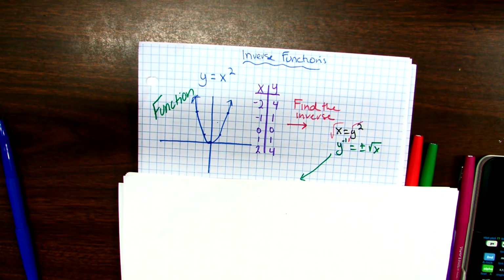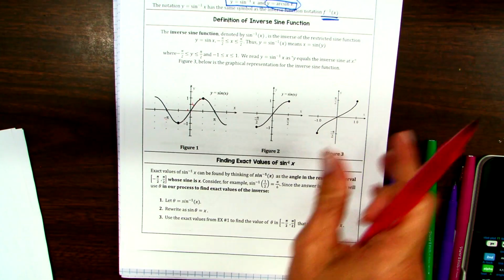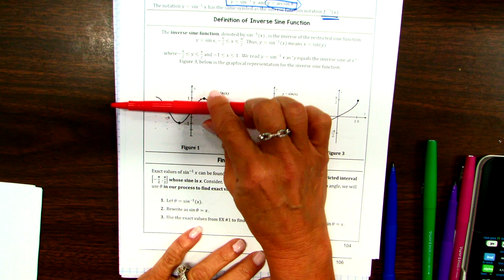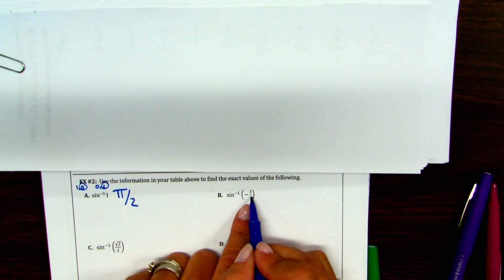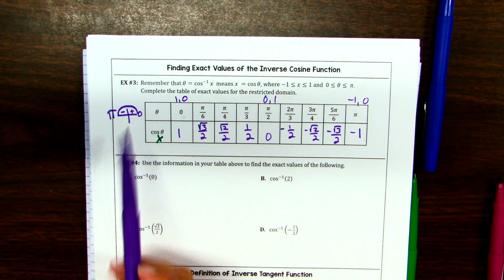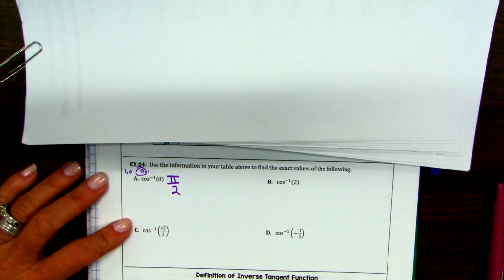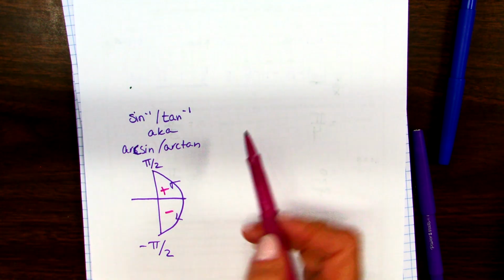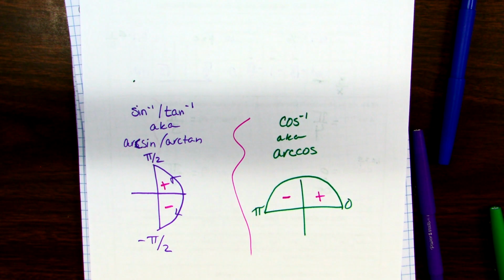3 9 DAY 1